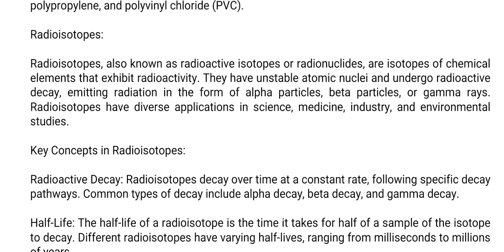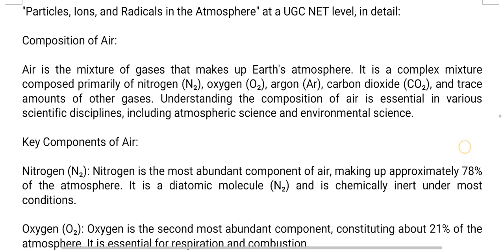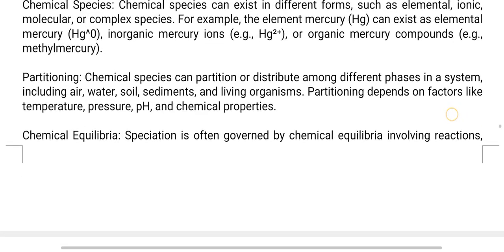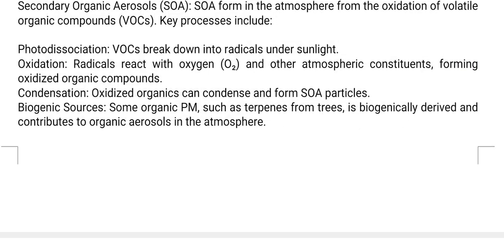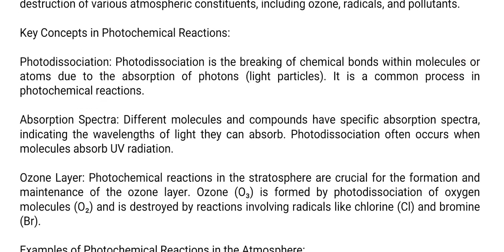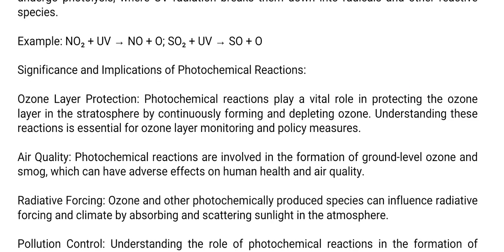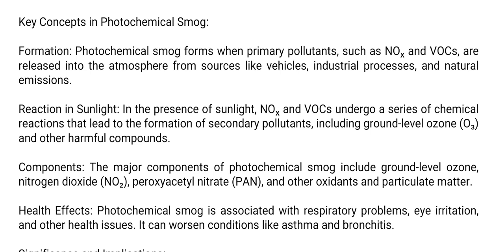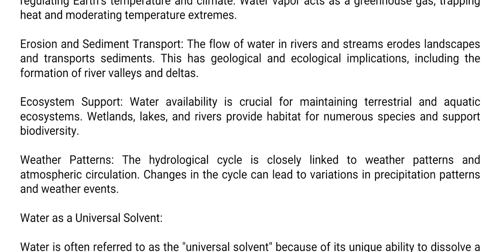Environmental science lecture November 3, 2023